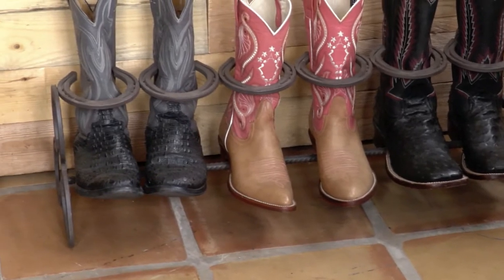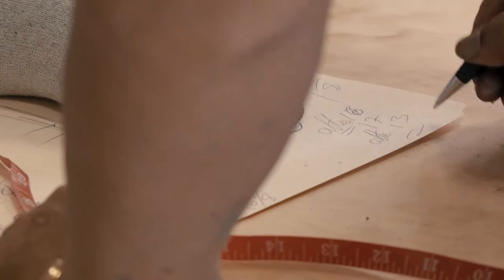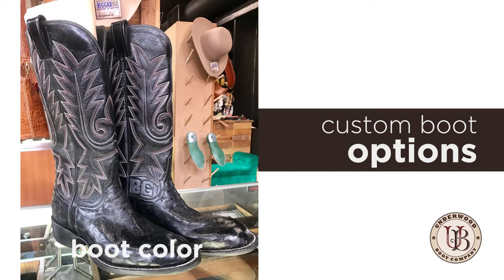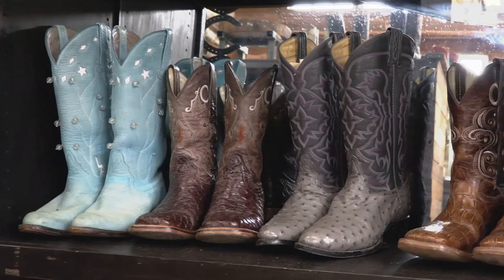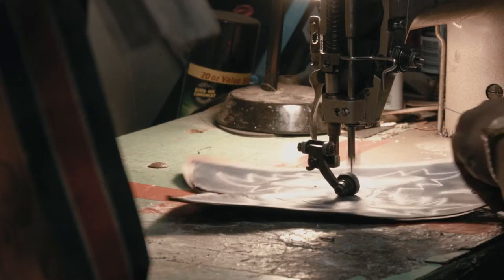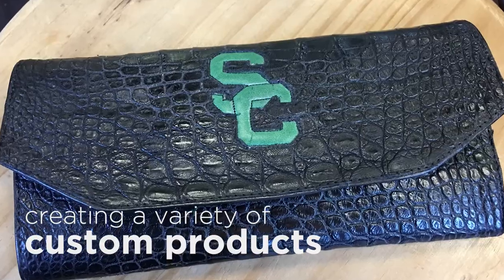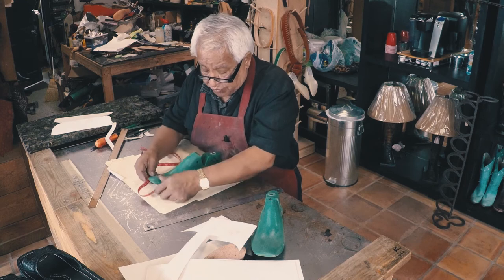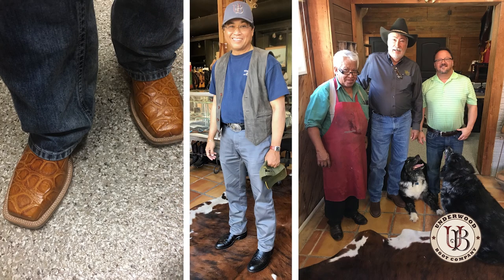Underwood Boot Company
Promotional video for custom hand-made boots.  Loud Pictures Production.